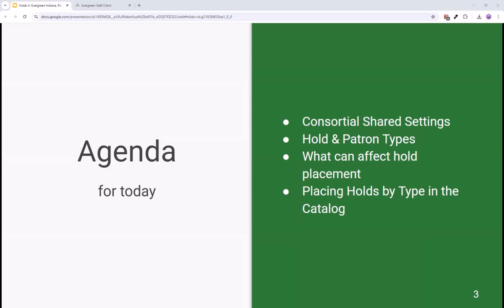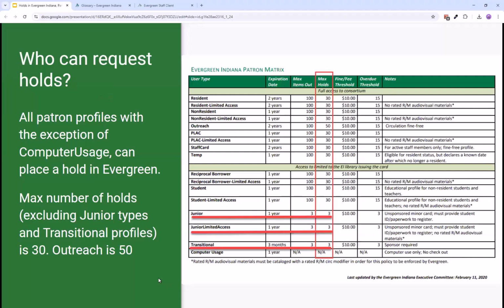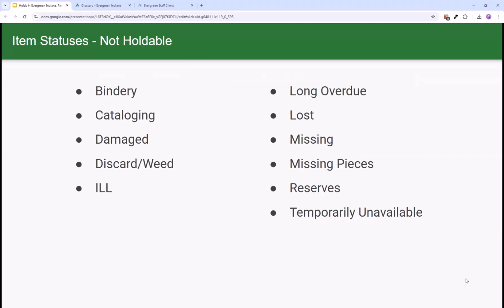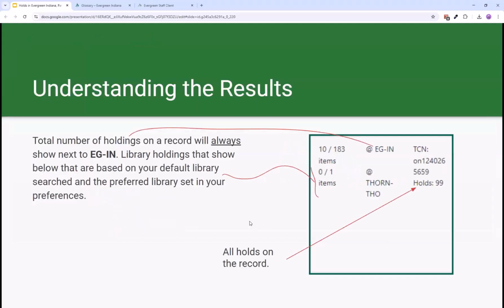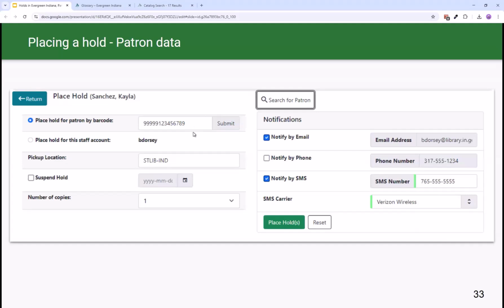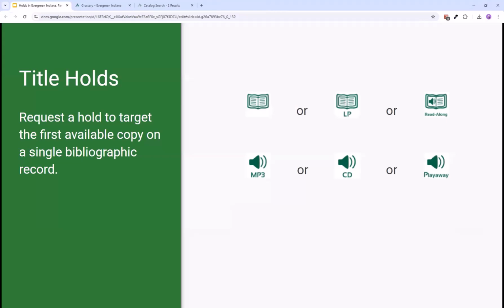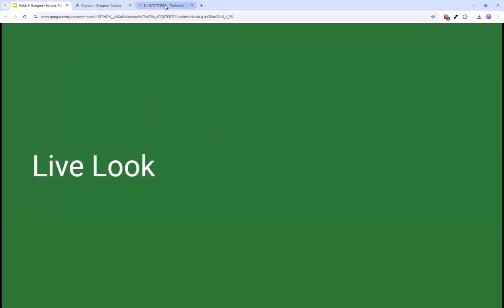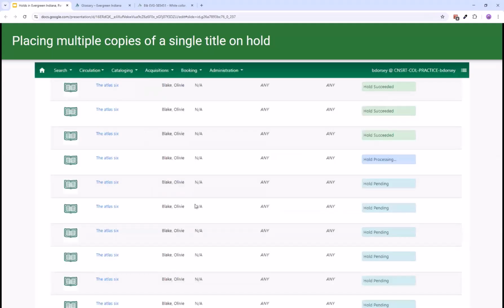Holds in Evergreen, Part 1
In this webinar, we will look at the types of holds that can be placed, what can affect hold placement, and how to place them in the staff catalog.